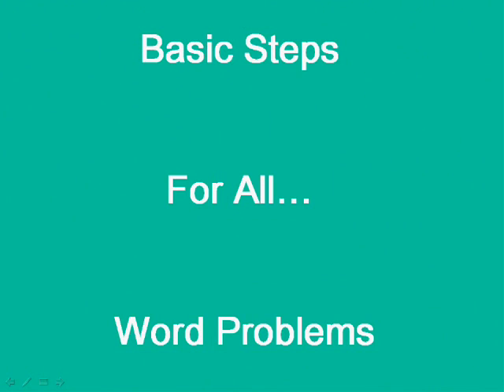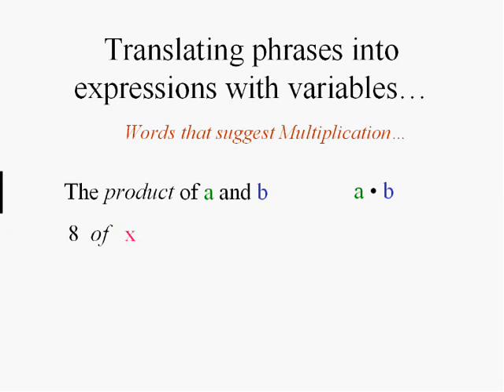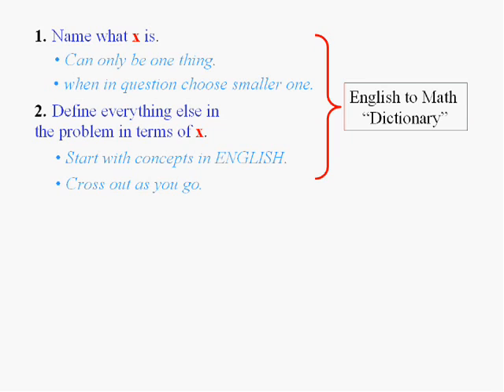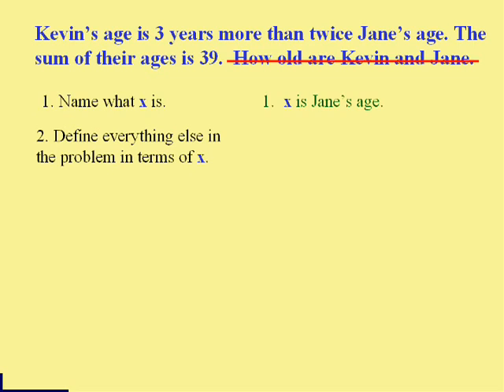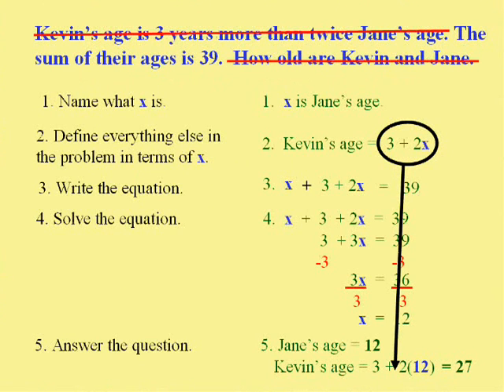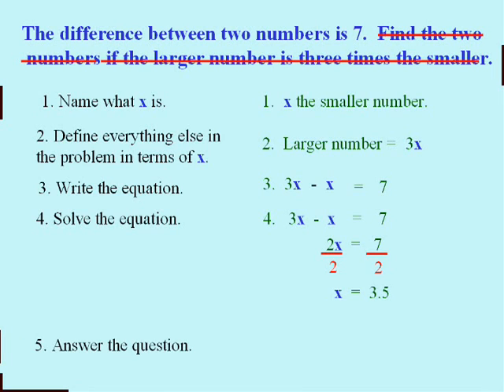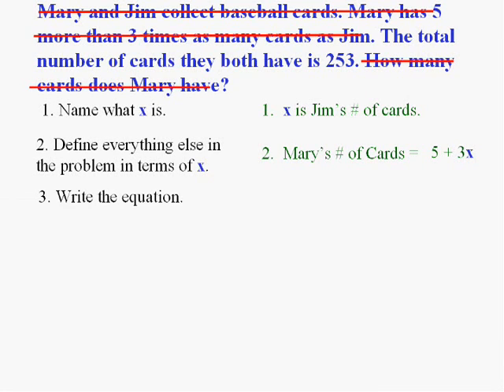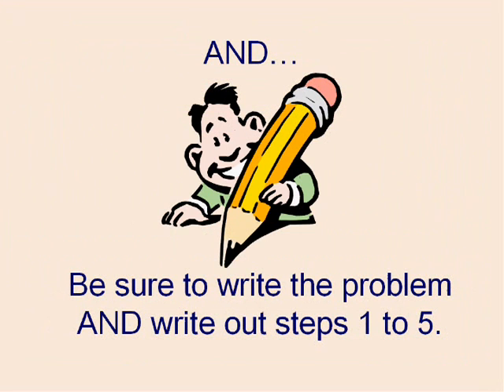Word Problem Steps